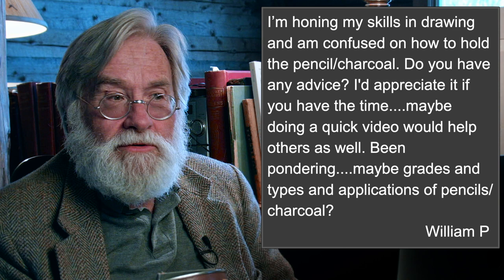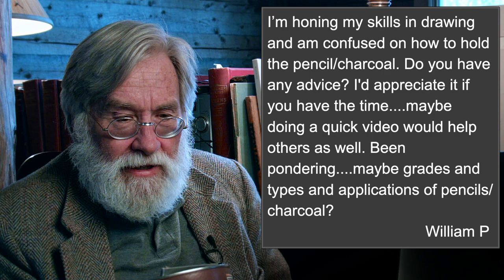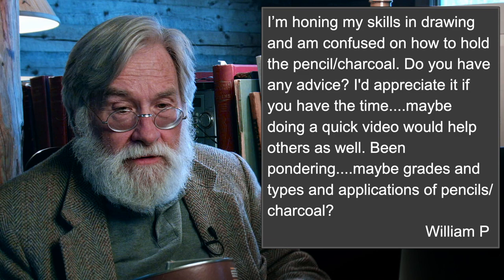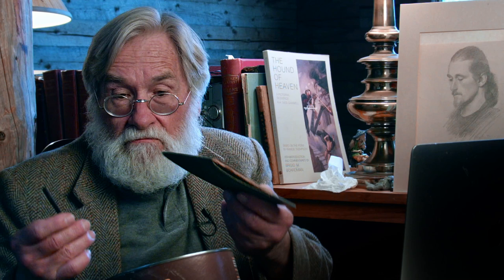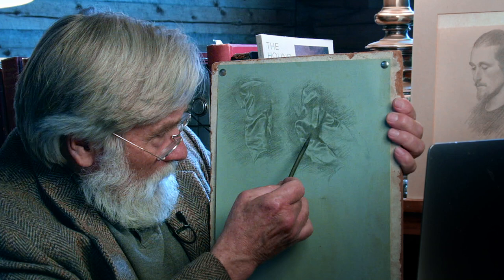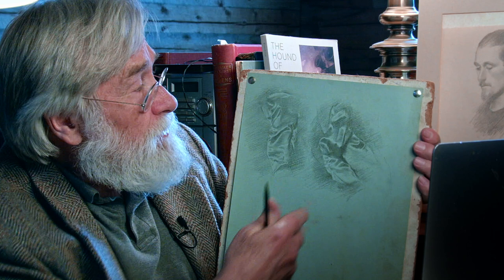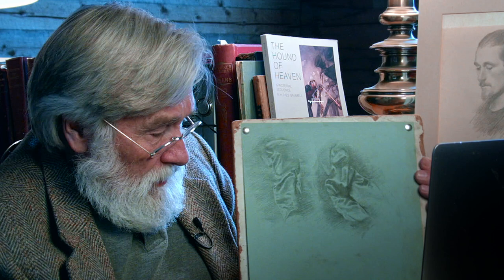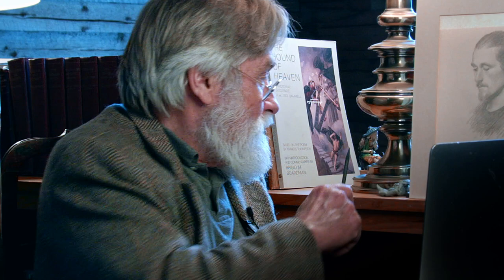Sharpening and Using Drawing Implements -344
Showing how I hold drawing implements such as charcoal and pencils and how I sharpen them to a fine point - and why. Also discusses pencils and charcoals of different values.

In Response  to William P